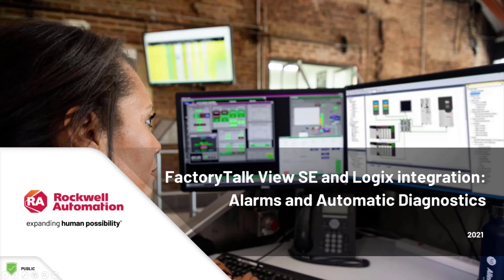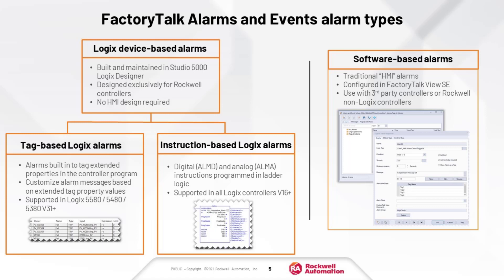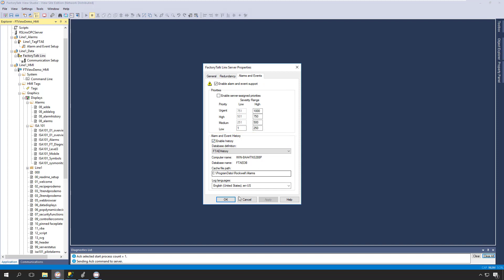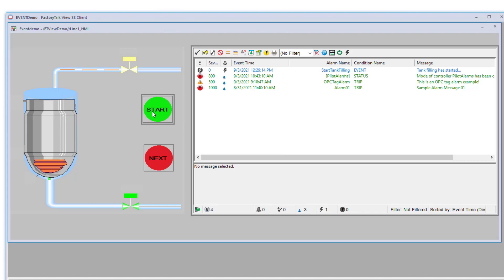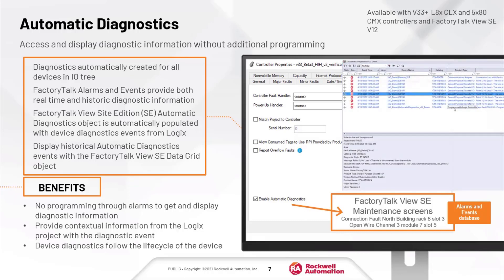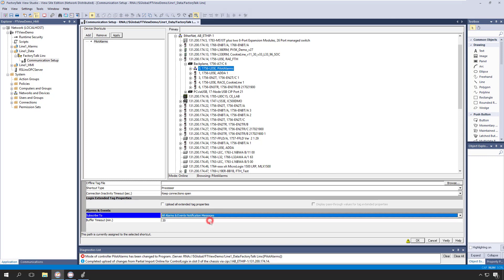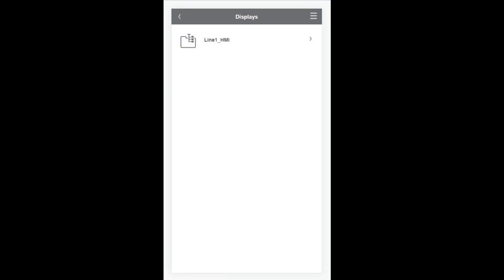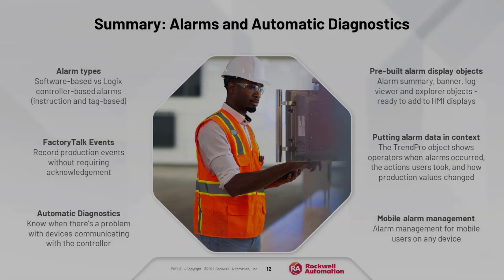Benefits of Logix+View - Part 2: Integrated Alarming and Diagnostics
In this video, explore how Logix controller-based alarms and diagnostics integrate with FactoryTalk View SE. Learn the basics about FactoryTalk Alarms and Events, with a demonstration of how easy it is to add alarm objects to your HMI application. For more information on FactoryTalk View SE,

Timestamps:
0:00 Intro
0:20 Benefits Summary
0:50 Traditional Alarming
1:07 FactoryTalk Alarming
2:48 Configuring Alarms
4:55 FactoryTalk Events
6:00 Configuring Events
6:48 Automatic Diagnostics
7:18 View SE Pre-built Alarm Objects
8:14 Enabling Automatic Diagnostics
9:00 Using Pre-built Alarm Objects
10:10 FactoryTalk ViewPoint Mobile
12:00 Summary